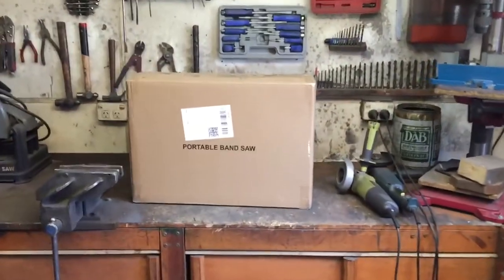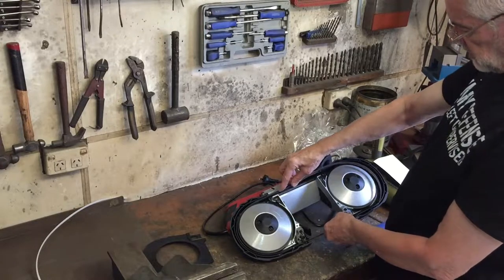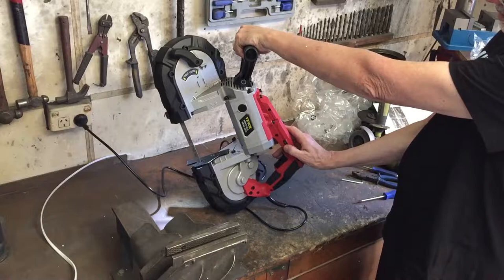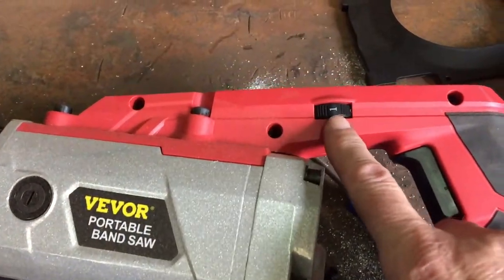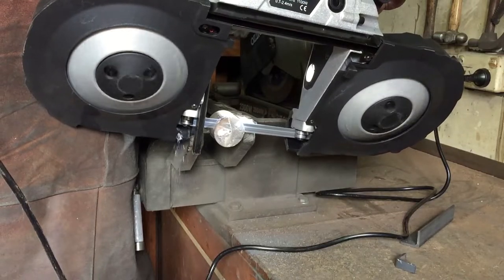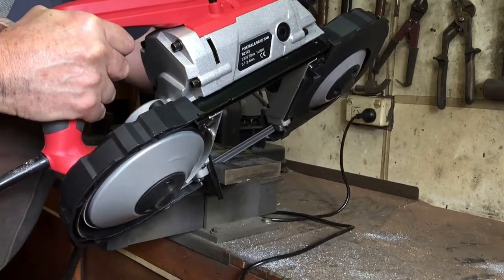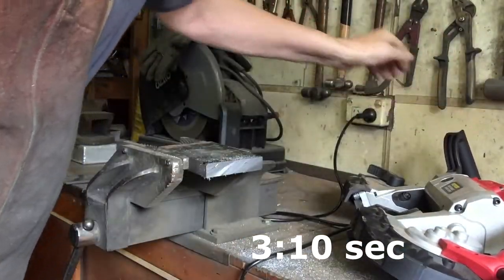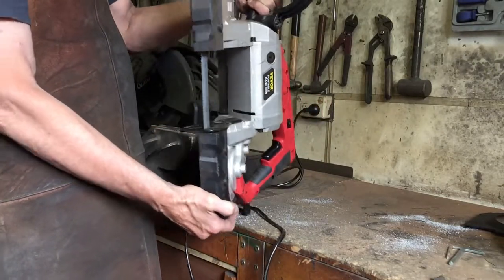Portable Metal Cutting Bandsaw Review - Vevor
First time metal cutting bandsaw user, first time using this bandsaw.
Does it cut?